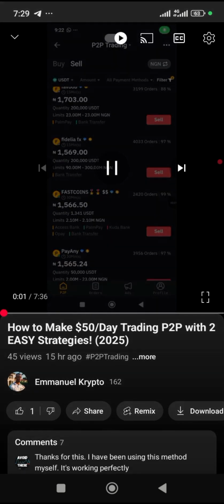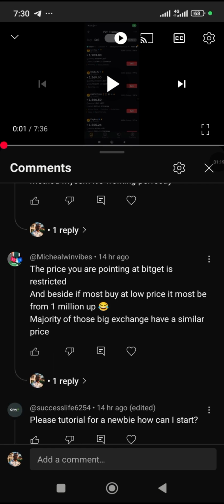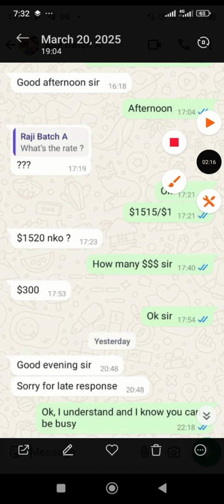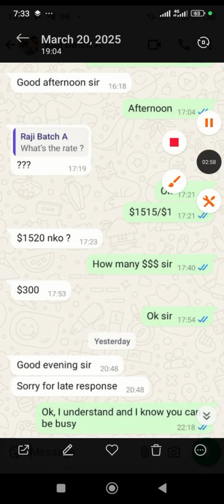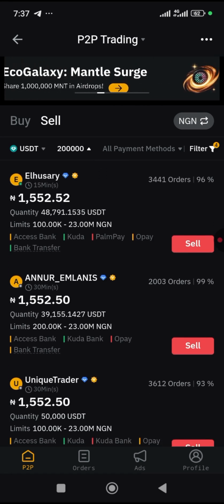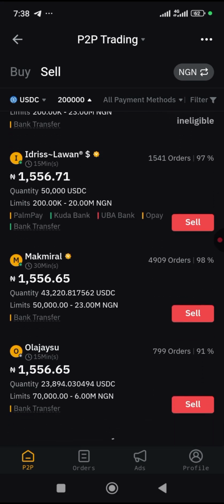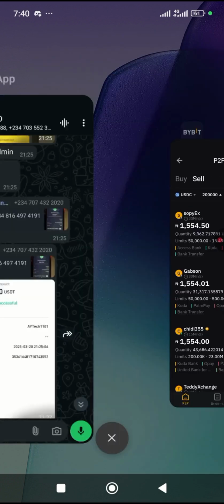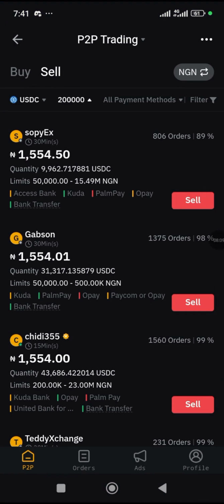How to Make $50/Day Trading P2P with 2 EASY Strategies! (2025) PT2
How to Make $50/Day Trading P2P with 2 EASY Strategies! (2025)

In this video, I’ll reveal two proven P2P trading strategies that can help you earn $50 or more daily!

Whether you’re new to P2P trading or looking for a side hustle, this step-by-step guide will walk you through everything you need to know to start making money today.

✅ What You’ll Learn:

1. What is P2P trading, and how does it work?
2. Strategy #1: [WhatsApp Strategy] – How to execute it step-by-step.

3. Strategy #2: [P2P Arbitrage ] – Tips to maximize your profits.

4. Tools and platforms you need to get started.

5. Common mistakes to avoid in P2P trading.

🔔 Don’t miss out on this opportunity!